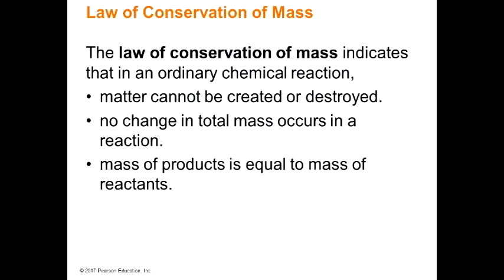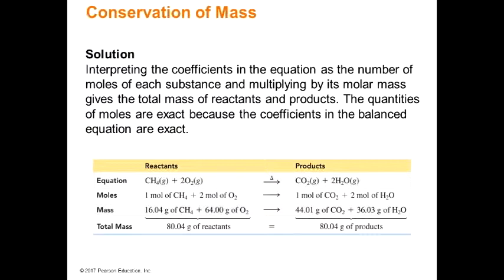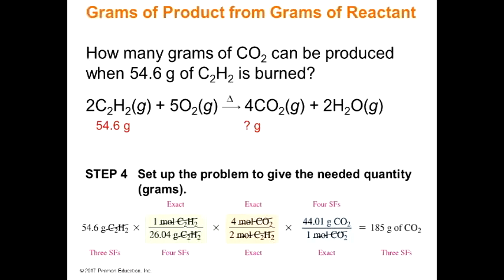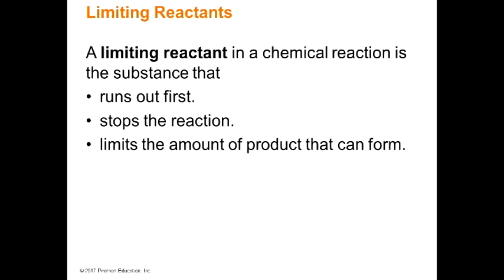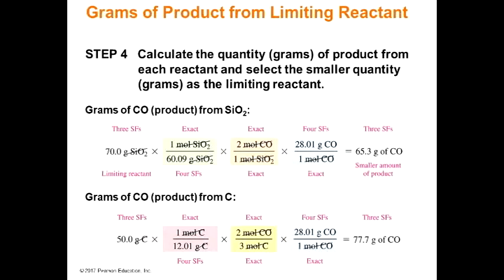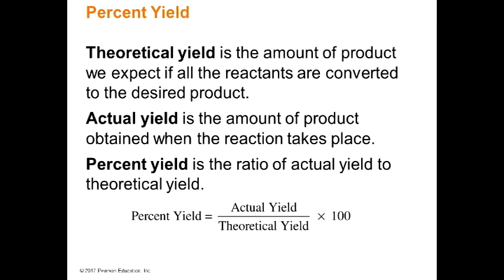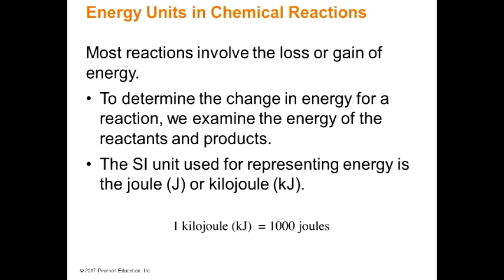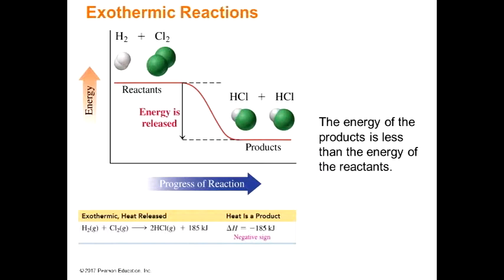DU Pearson Chap 9